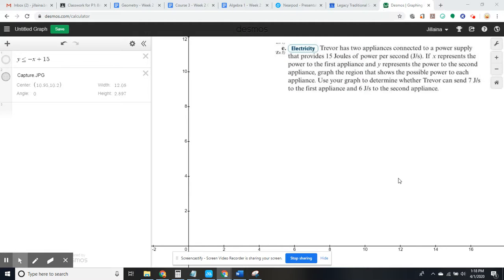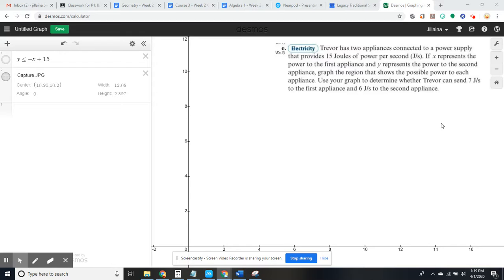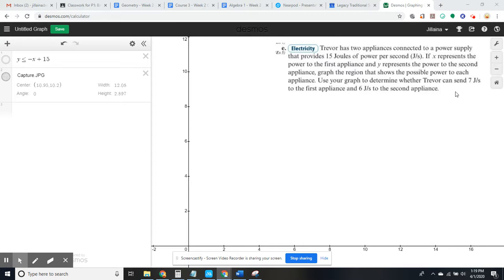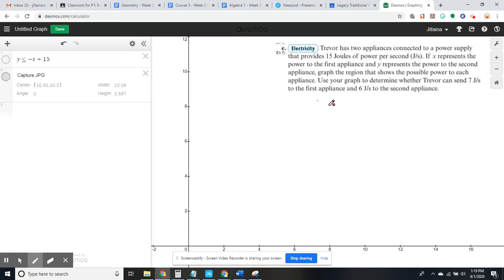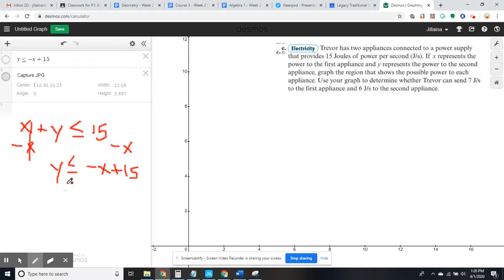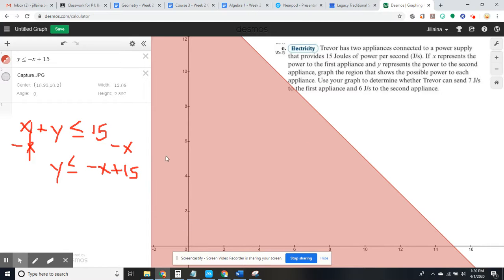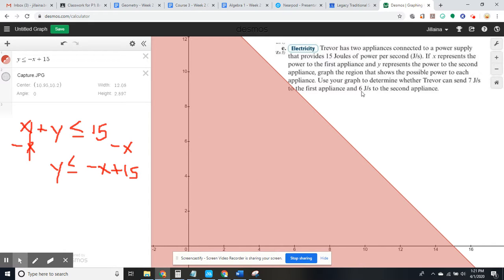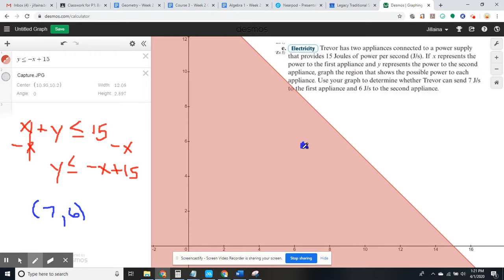Geometry Lesson 88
Graphing and solving linear inequalities using a word problem from Saxon Geometry Lesson 88 practice problem e.